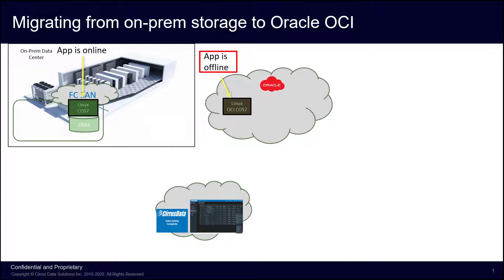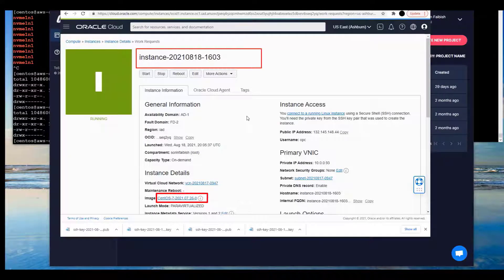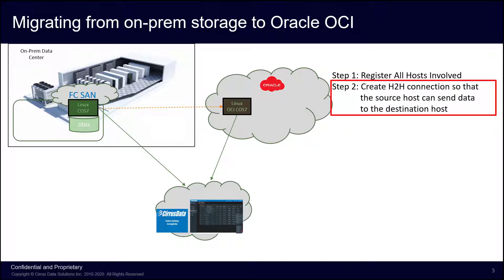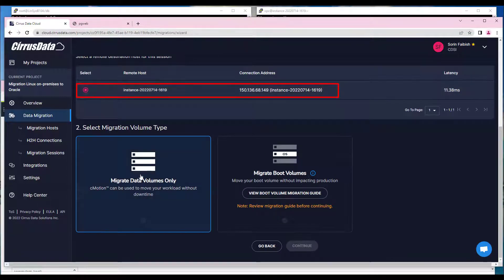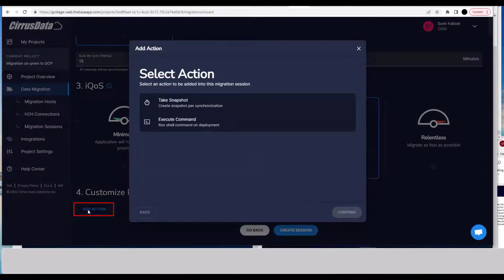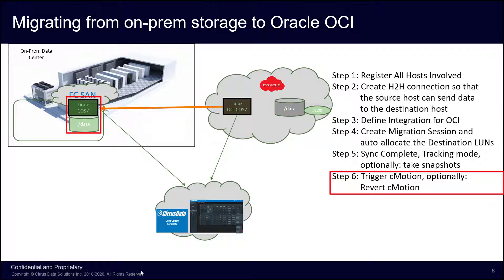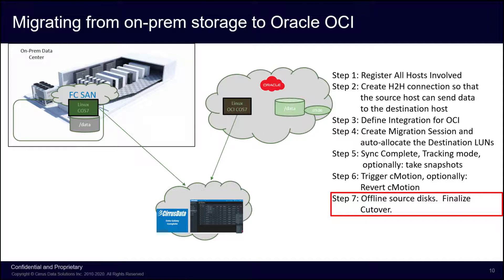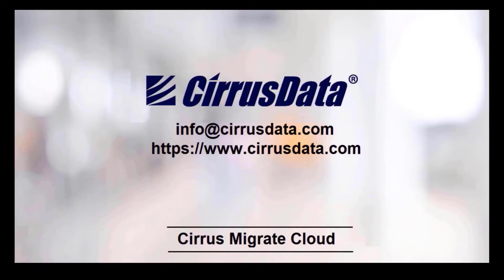Cirrus Migrate Cloud - Migrating from On-Premises to Oracle Cloud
This Cirrus Migrate Cloud demo shows how CMC can be used to migrate one on-premises SAN storage array to OCI - quickly, efficiently, and without downtime.